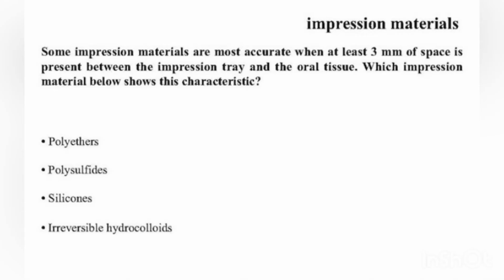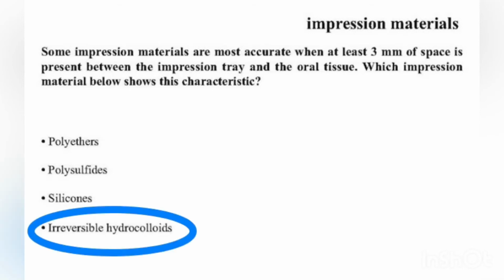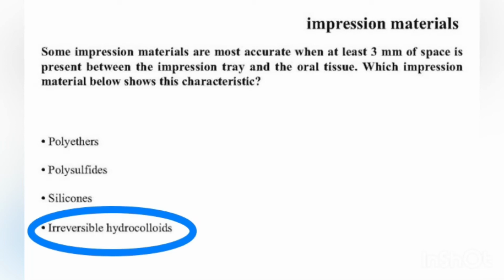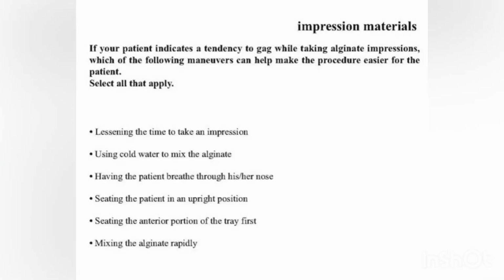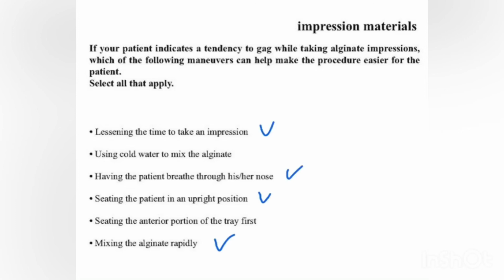INBDE exam tests studying 1 impression material , alginate impression , tests for preparing to exam